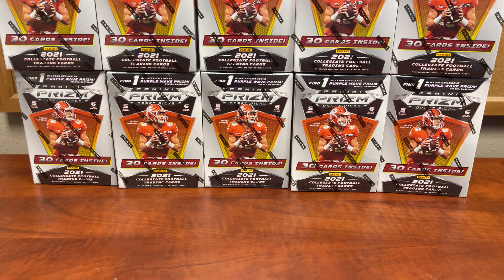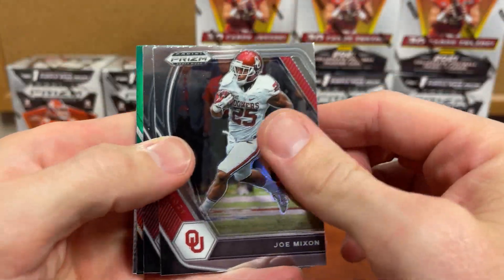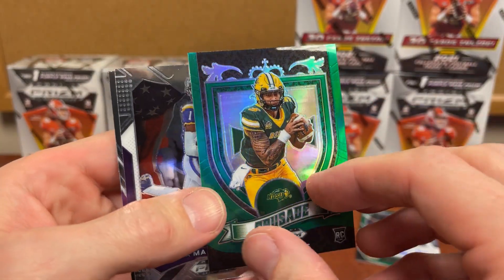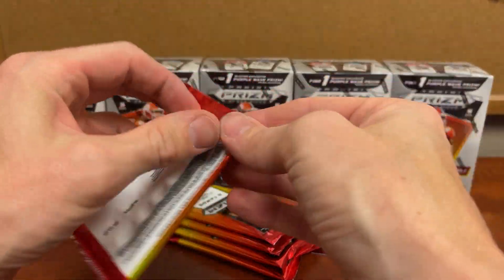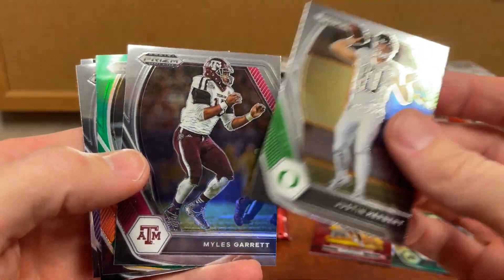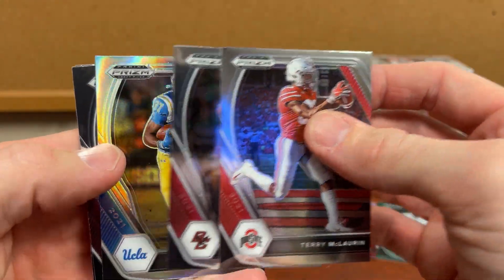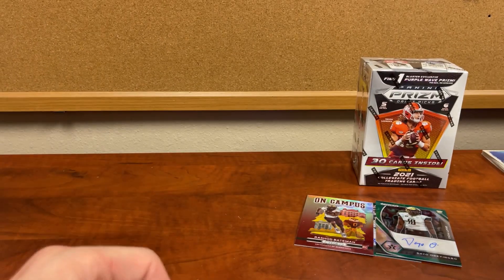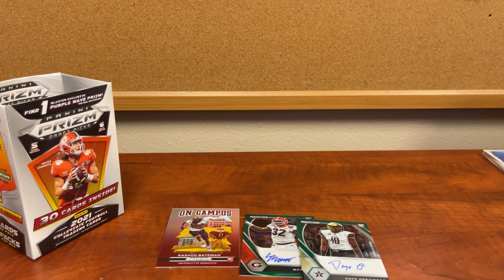2021 Prizm Draft Picks Opening - 10 Blaster boxes = On Campus & Autos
HAVE YOU SEEN ANYONE PULL AN ON CAMPUS FROM A MEGA?  My bet was to pull an auto and an On Campus in 10 blasters so here it is…